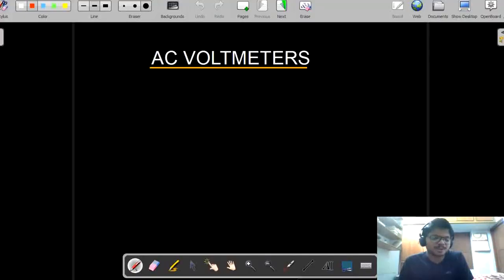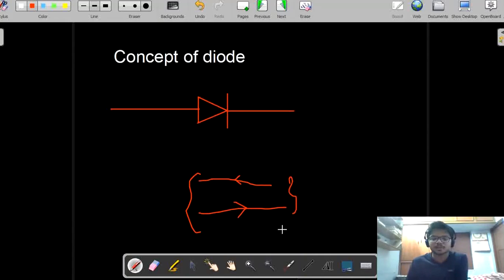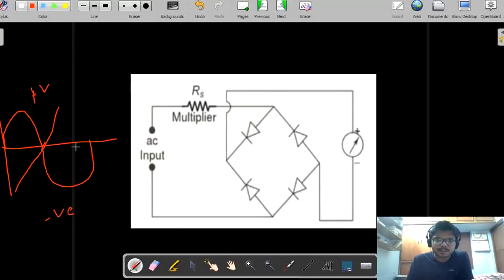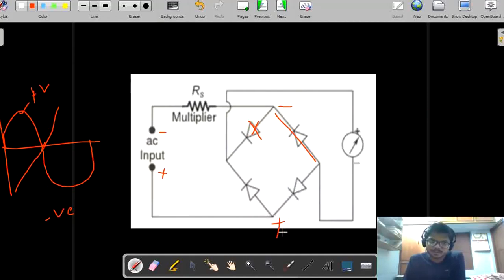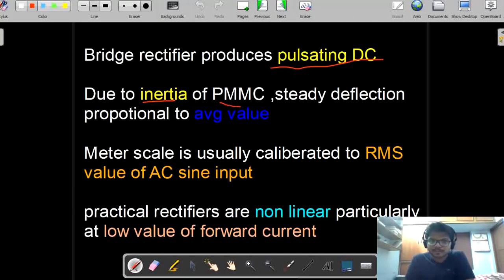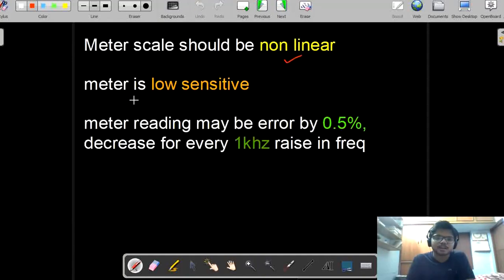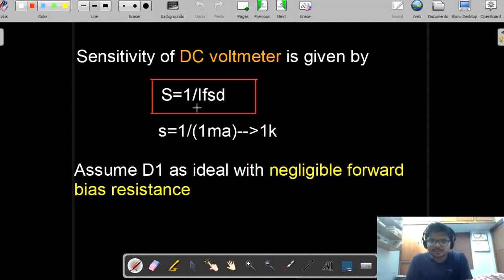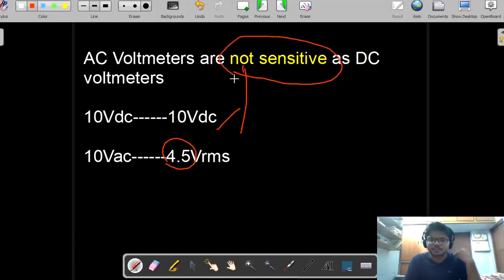AC VOLTMETERS||(ELECTRONIC MEASUREMENTS AND INSTRUMENTATION)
GET PDF FROM HERE